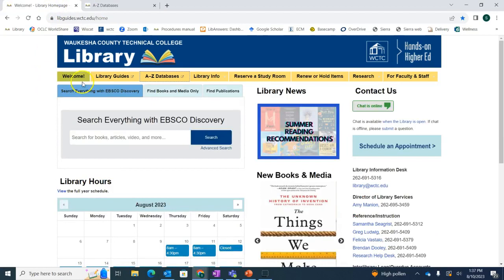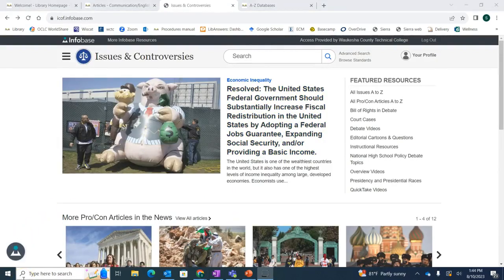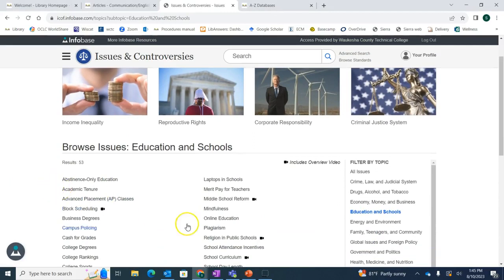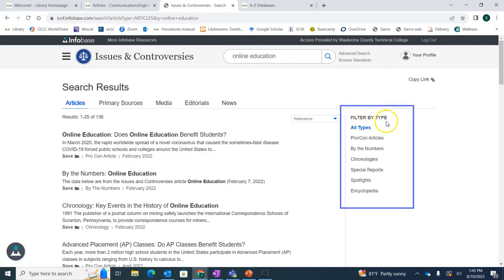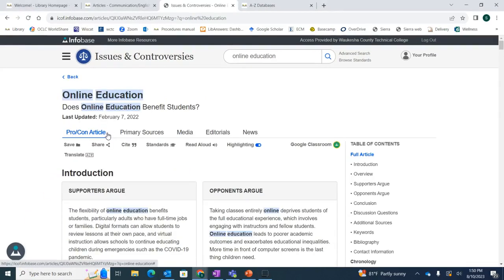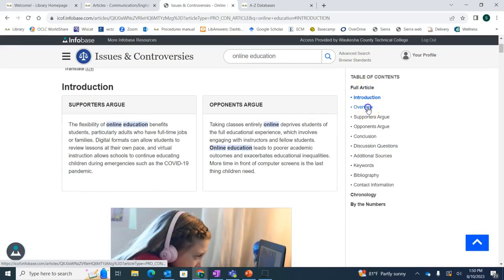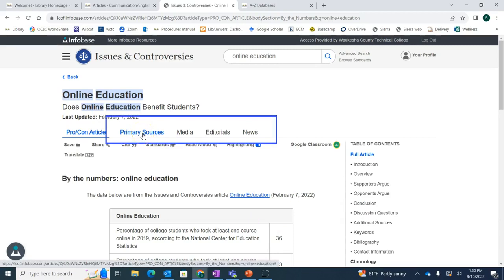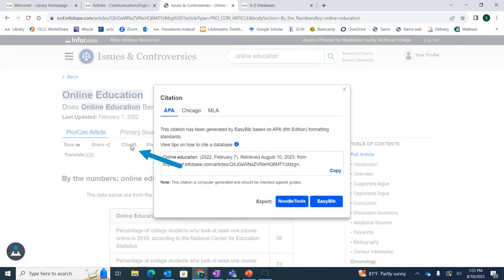Issues & Controversies Database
Searching in the database Issues & Controversies database from the WCTC Library